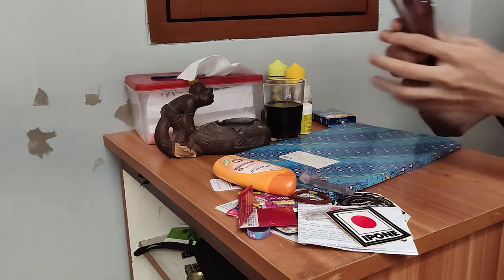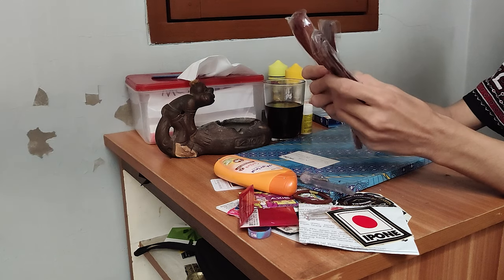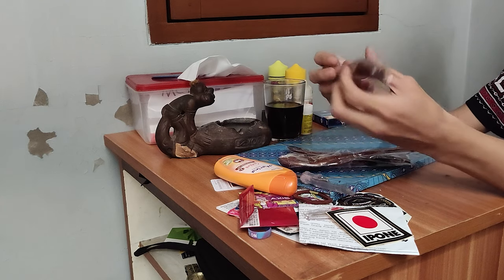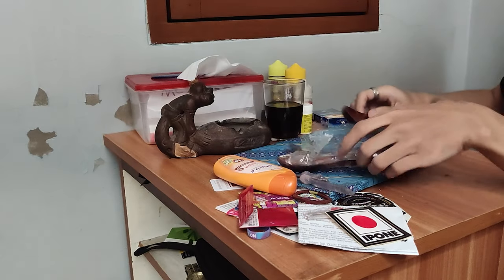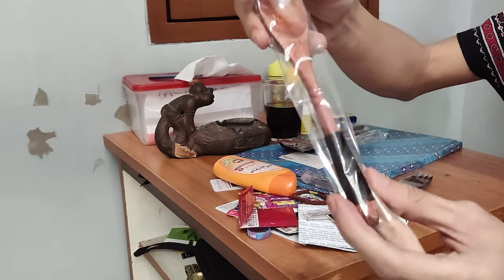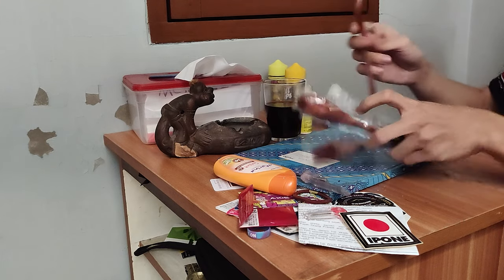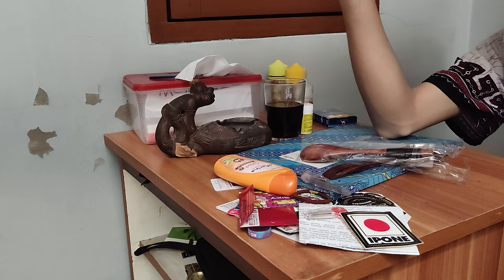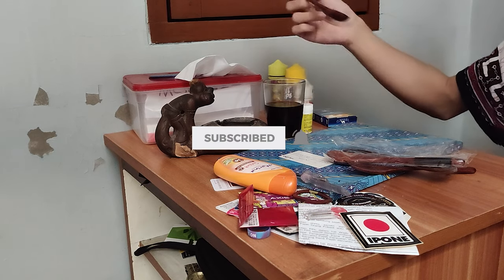UNBOXING DAN REVIEW SPOON & FORK FROM JAPAN